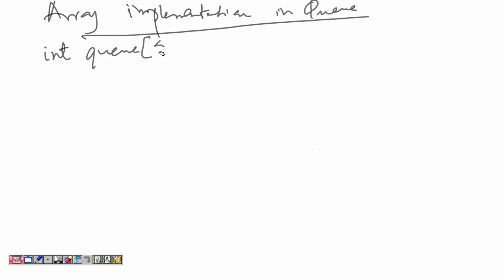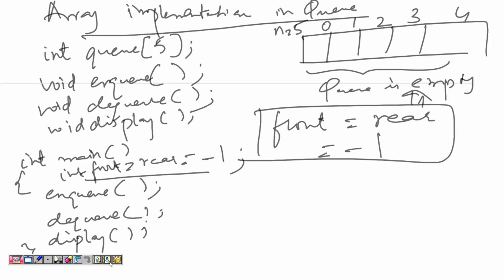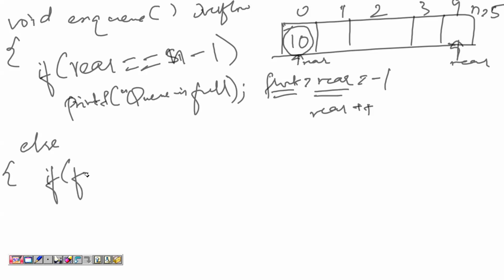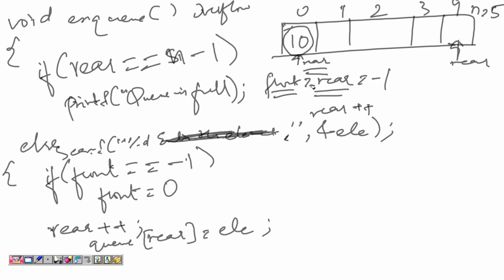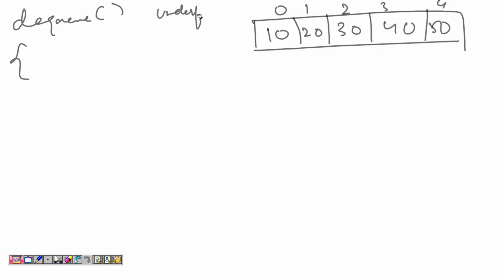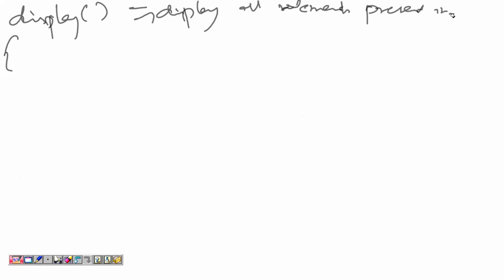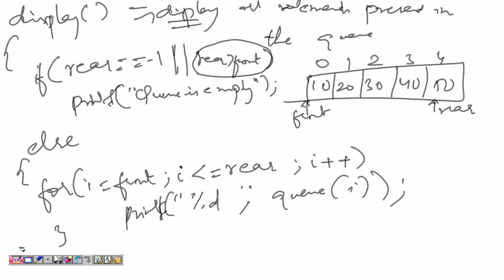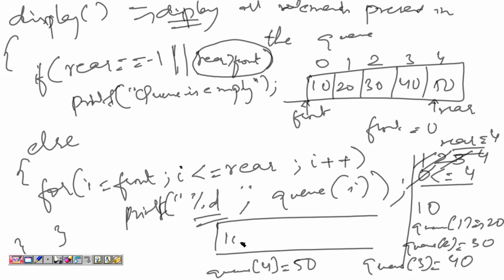Queue Implementation Using Array